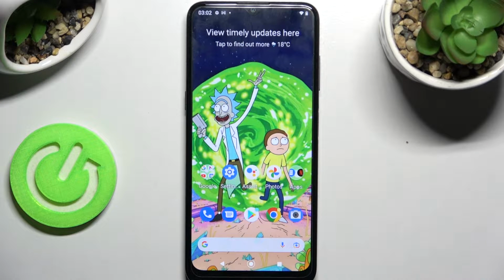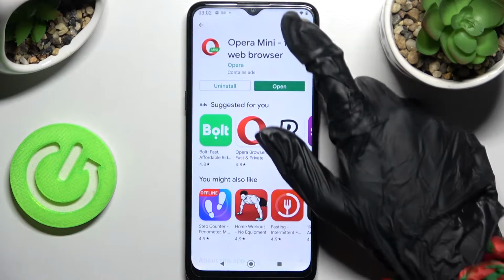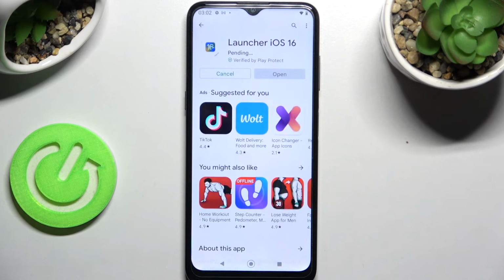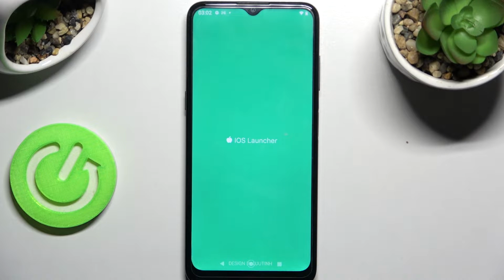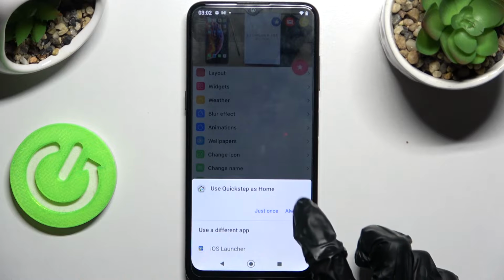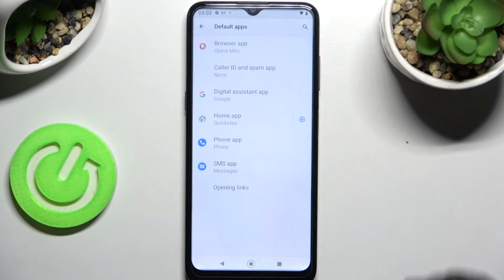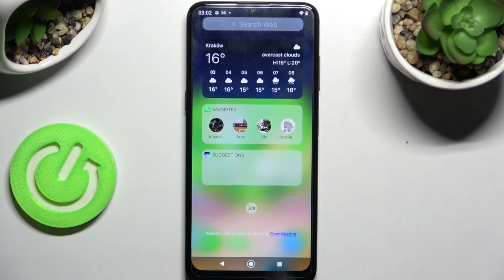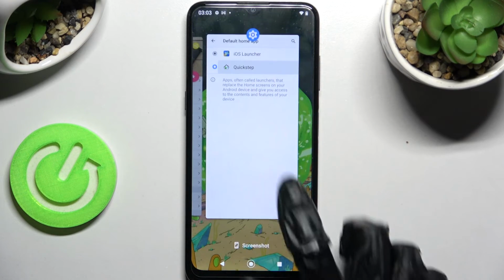How to Download and Apply iOS Launcher on NOKIA G11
Find out more info about NOKIA G11:
Do you want to know how to download and use iOS launcher on NOKIA G11? It is very simple, open this tutorial and follow our instructions. Our expert will show you what launcher to download from the Google Play Store, and then how to set it as default.

How to Get iOS Launcher on NOKIA G11? How to apply iOS Launcher in NOKIA G11? How to install iOS Launcher in NOKIA G11?